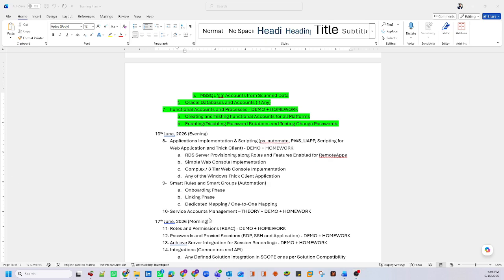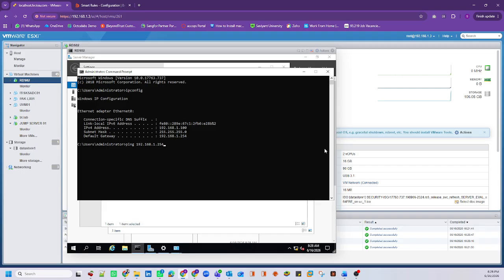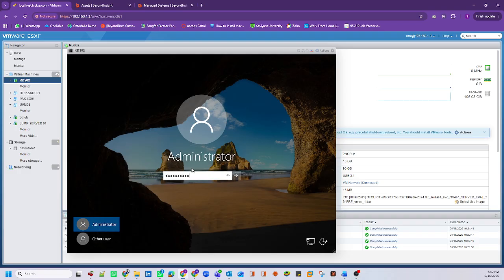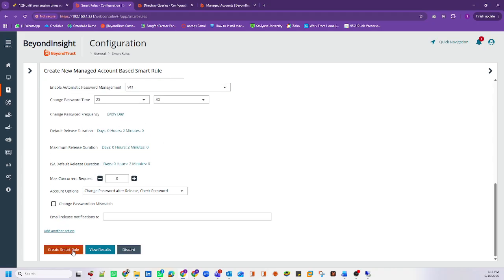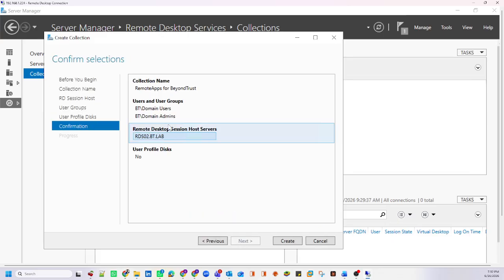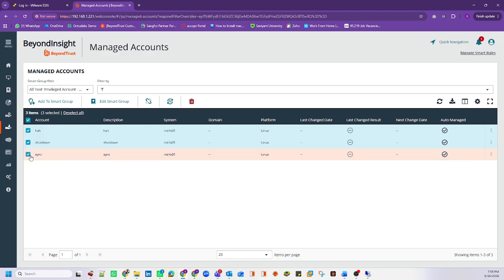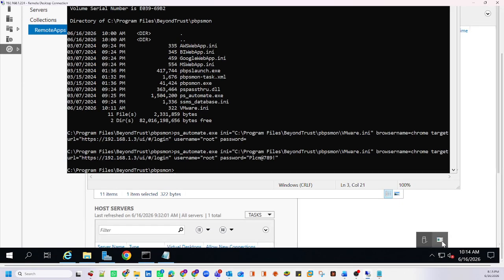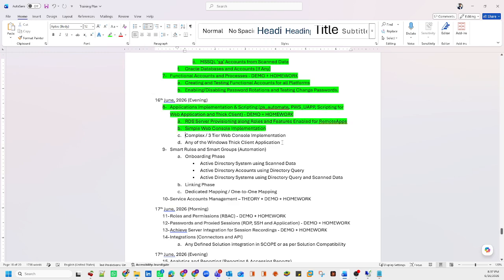Part 05 - RDS Server Provisioning, Installation & Web Applications with Smart Rules / Groups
Agenda:
1. RDS Server Provisioning
2. RDS Server Roles and Features Installation with Collection and Application Publishing
3. Simple Web Console Implementation (VMware ESXi)
4. Onboarding of Active Directory System using Scanned Data and Smart Rules Approach
5. Onboarding of Active Directory Accounts using Directory Query and Smart Rules Approach
6. Onboarding of Active Directory Systems using Directory Query and Scanned Data and Smart Rules Approach
7. Linking of Managed Systems with Managed Account using Smart Rules Approach